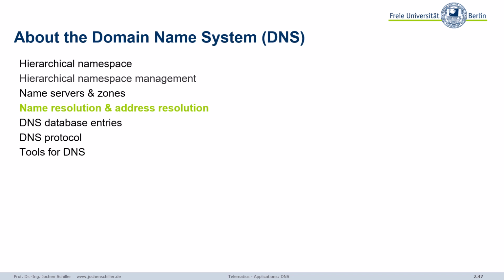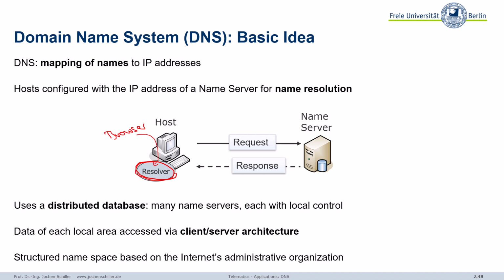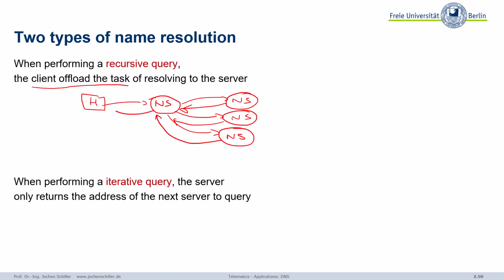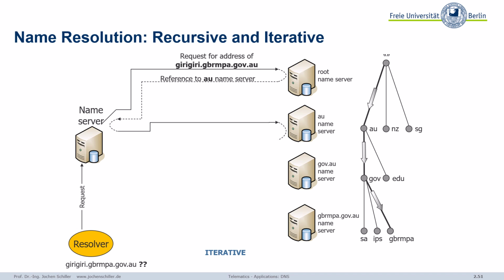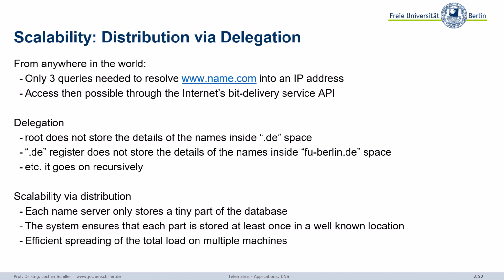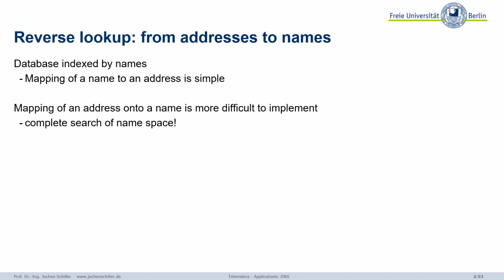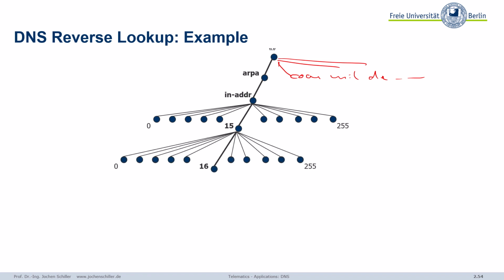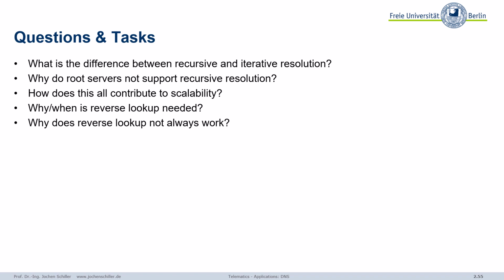02_1_DNS_4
00:00 - About the Domain Name System (DNS)
00:15 - Domain Name System (DNS): Basic Idea
03:31 - Two types of name resolution
05:10 - Two types of name resolution
06:51 - Name Resolution: Recursive and Iterative
11:27 - Scalability: Distribution via Delegation
13:55 - Reverse lookup: from addresses to names
17:01 - DNS Reverse Lookup: Example
19:49 - Questions & Tasks